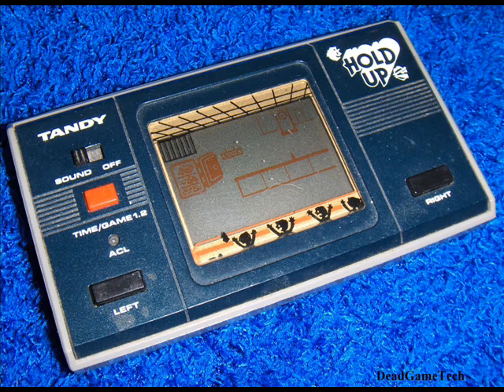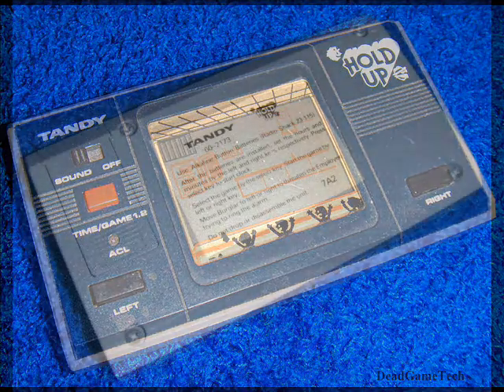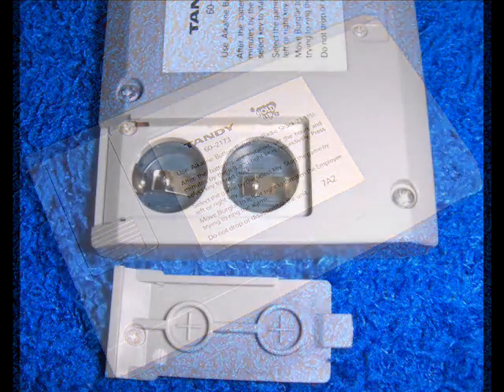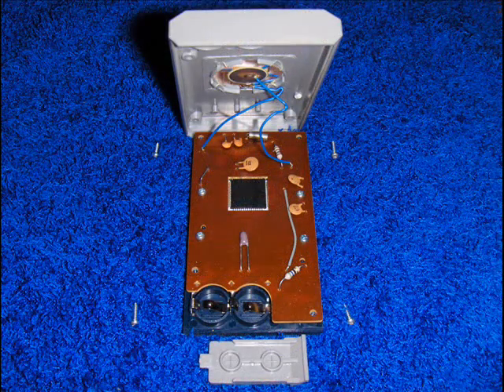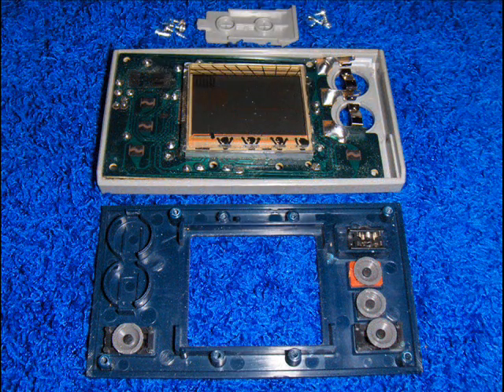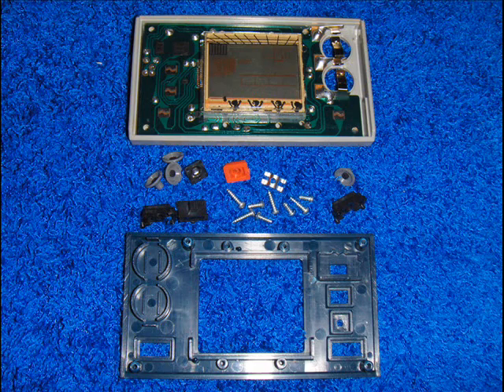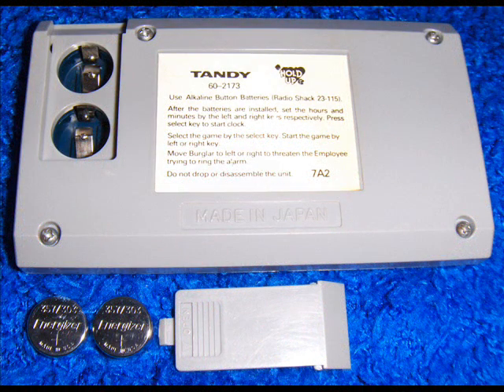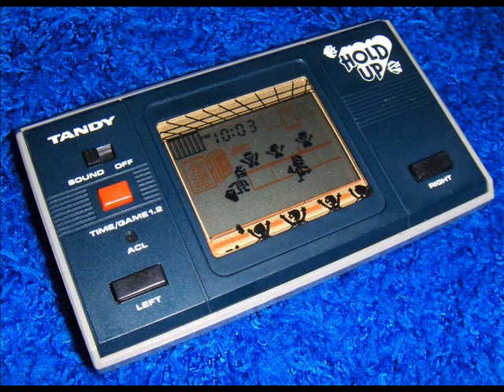Tandy Hold Up - Refurbish and Playthrough!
Tandy Hold Up (1983, LCD, 2 LR-44's, Model# 60-2173)

“Radio Shack's first handheld LCD game, and probably shortest lived. The object of the game is that you are robbing a bank and while your partner is loading the cash into a bag, your job is to keep an eye on 3 tellers sitting behind the desk. When one of them makes a run for the alarm switch, you have to fire your gun at her to 'warn' her to get back to her seat. Of course, this type of game didn't go over well with parents, and was quickly discontinued. I believe they even offered refunds on the game if someone brought it back complaining about it. (Original price: $19.95) Manufactured by Bandai and sold in Japan as Bank Gang.”

Reference:
‘Handheldmuseum.com’